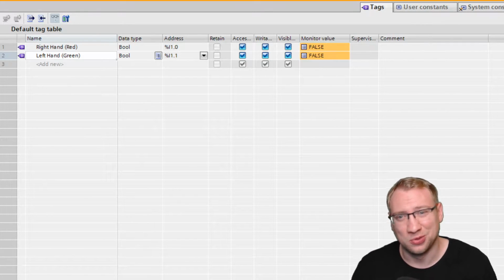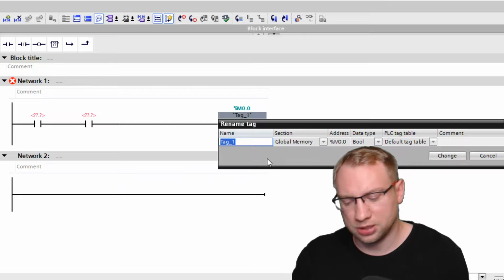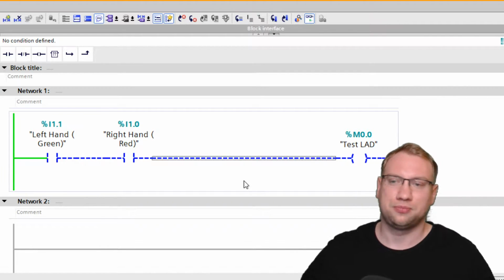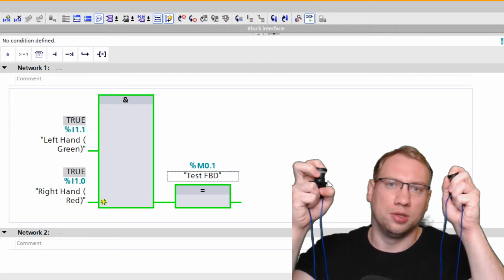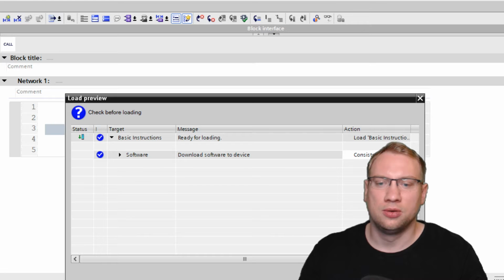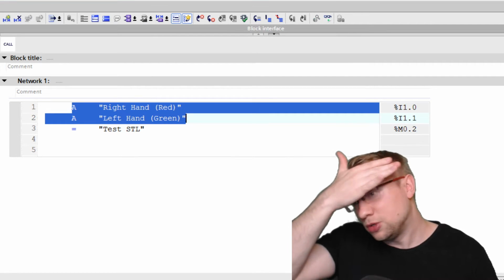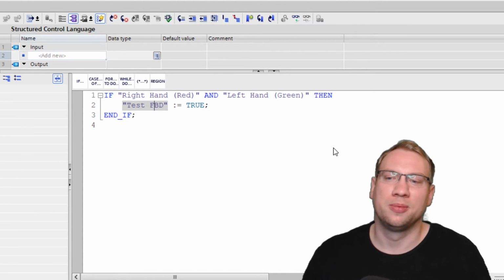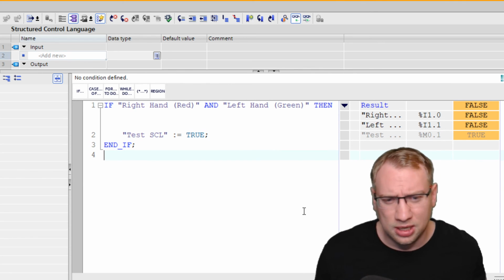Logic AND: Boolean Circuits in LAD, FBD, STL and SCL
Let's program a simple AND circuit in four very common programming languages!